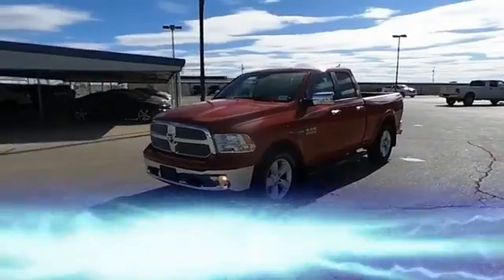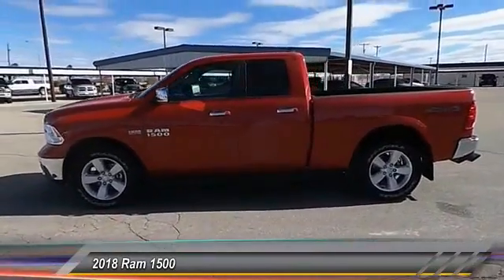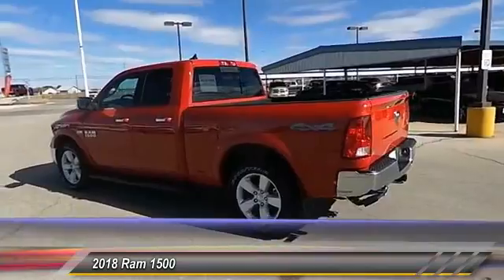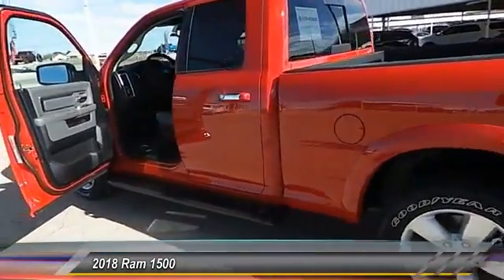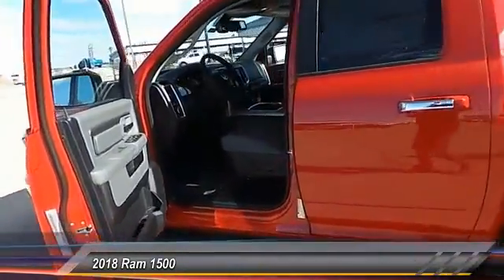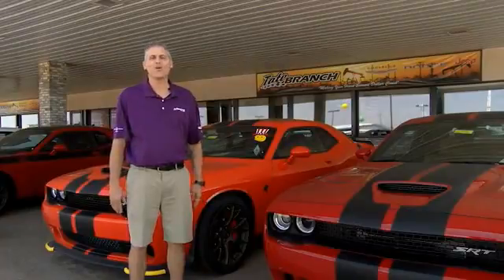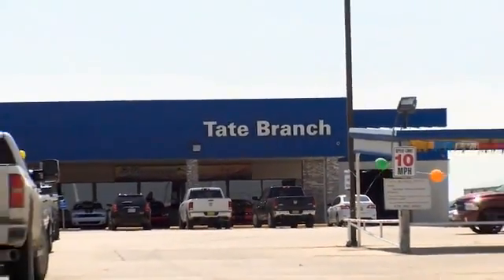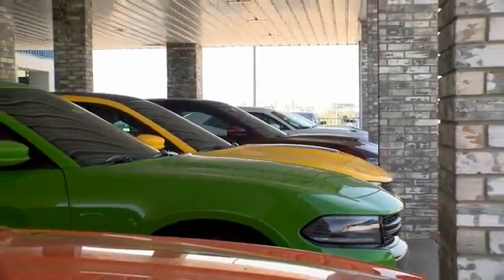2018 Ram 1500 Hobbs NM 7245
2018 Ram 1500 SLT 4x4 Quad Cab 6'4 Box

NOTITLE